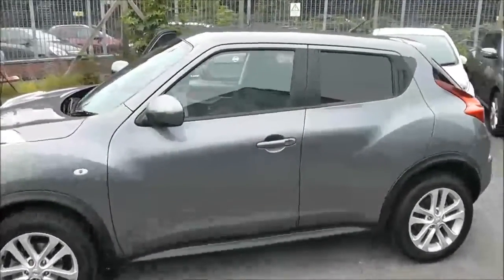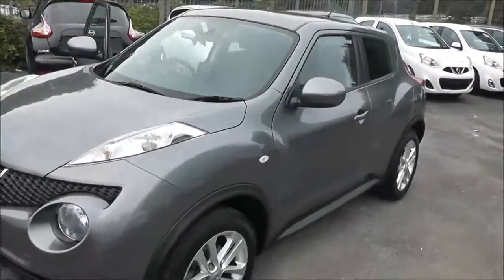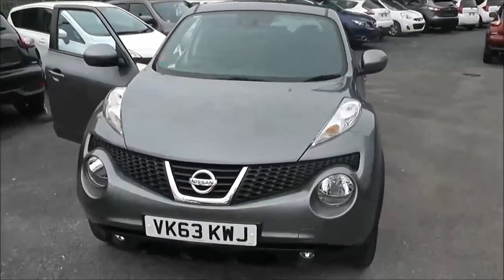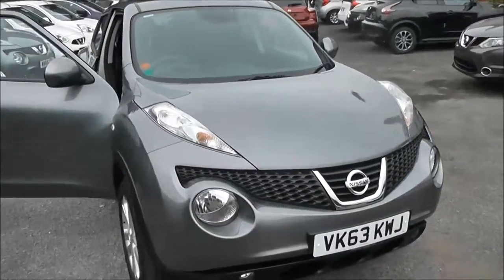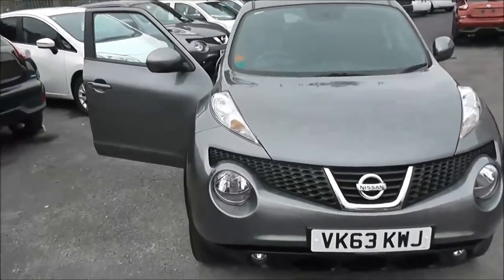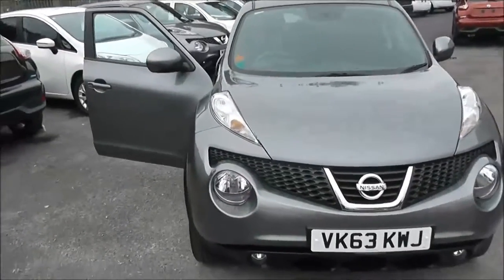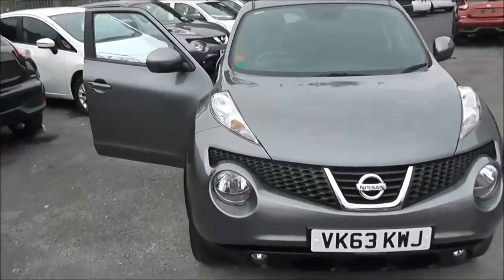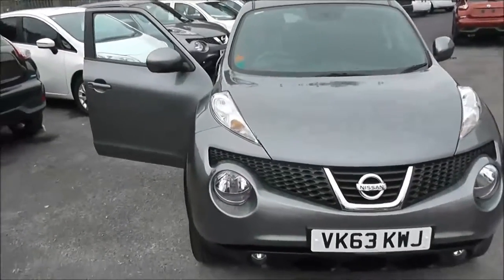Wessex Garages | USED Nissan Juke Acenta Premium at Pennywell Road | VK63KWJ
Here we have a USED Nissan Juke Acenta Premium, this Hatchback has a 1.5 Puredrive dCi Engine, was registered in October 2013, has a 6 Speed Manual Transmission and comes in Gun Metallic Grey. This vehicle is available at our Pennywell Road Branch in Bristol.